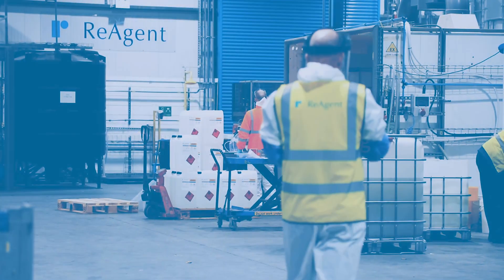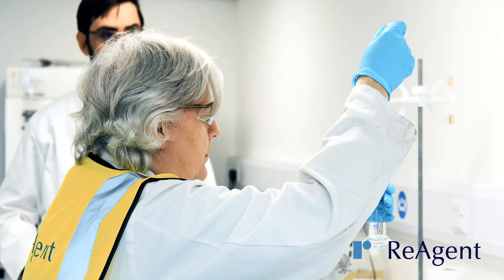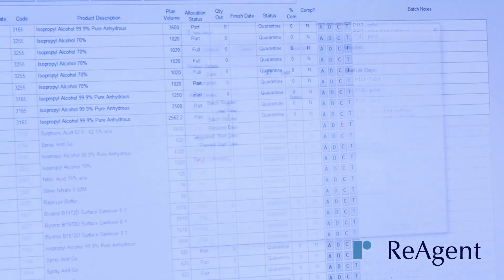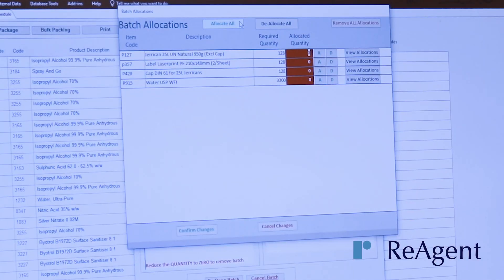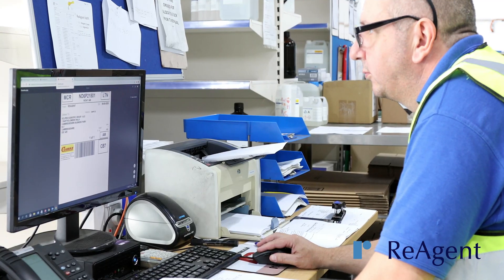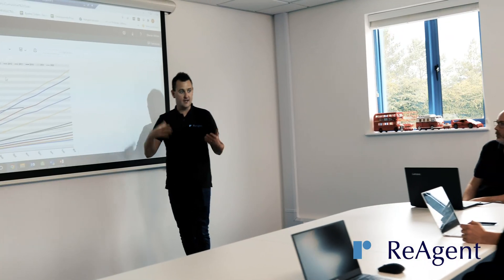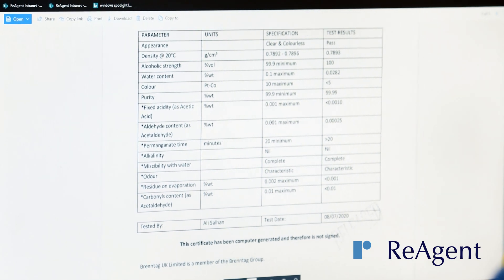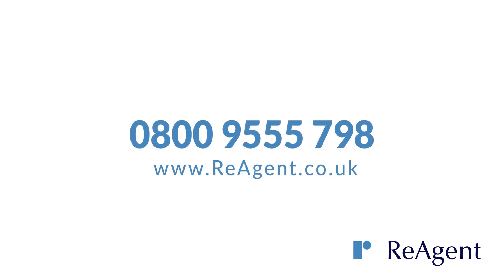Contract Manufacturing | ReAgent Chemicals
Watch this video to find out more about ReAgent’s chemical contract manufacturing services. You’ll see how we set up a service that’s designed to suit your needs, and find out more about the technical support, quality control, and contract guarantees we put in place.

We also explain how our state-of-the-art software enables us to schedule the correct equipment and staff with the correct skills sets to ensure we always have the right amounts of raw material and stock available for your contract manufacturing requirements.

Discover our proactive approach to managing our contractual supply, and how we closely monitor our performance to ensure we are as efficient and effective as we can be and can identify areas for improvement.

00:26 How we work together
00:45 Precision manufacturing software
01:09 Performance management